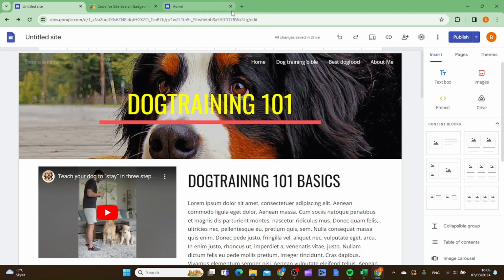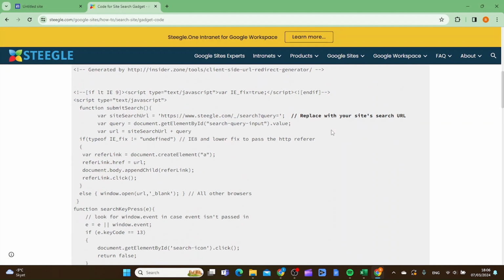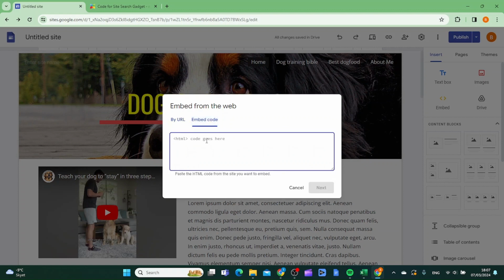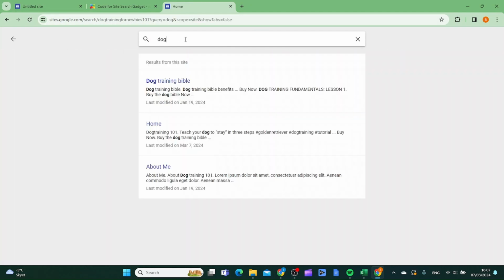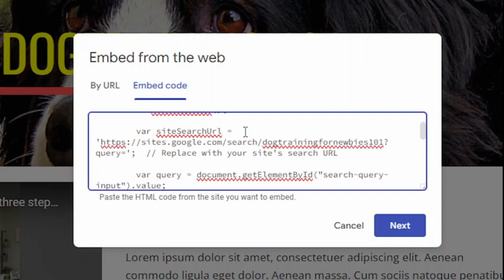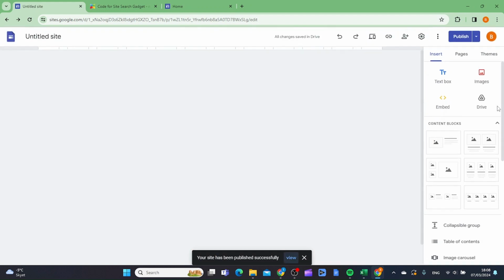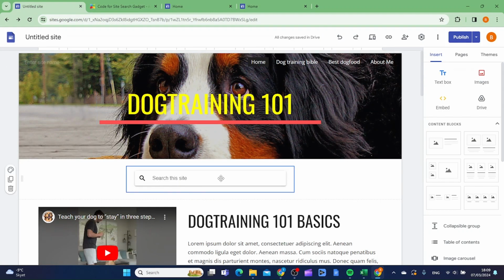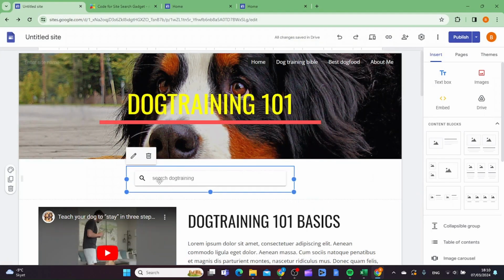Google sites search bar (Full Tutorial) 2025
Google sites search bar

In this video I show you how to insert a custom google sites search bar. Unfortunately there is no option to put a search bar on the google sites website without the embed code, but no worries I will show you exactly how to do this step by step. Learn how to make your own search bar in google sites by following the steps of this video.